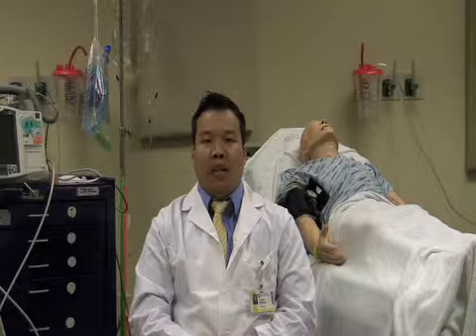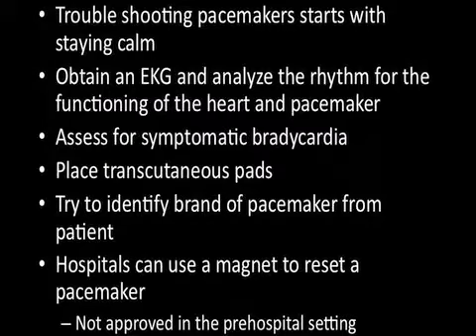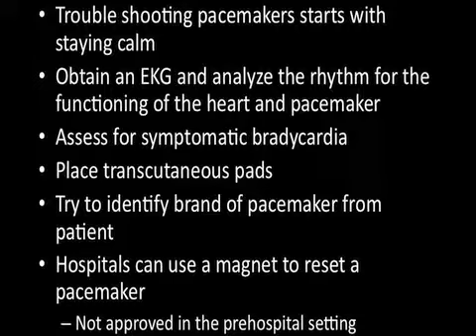Geriatrics Block 11 - Episode 3 - Failure of Pacemakers